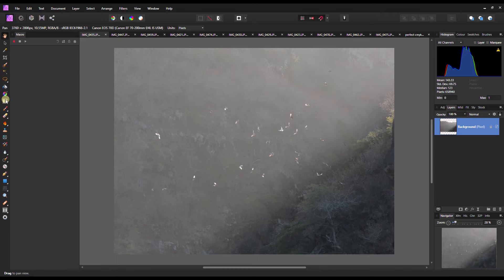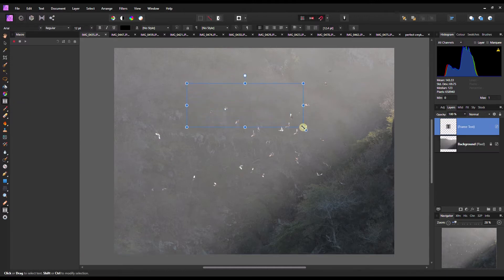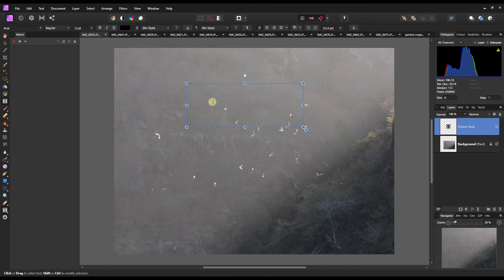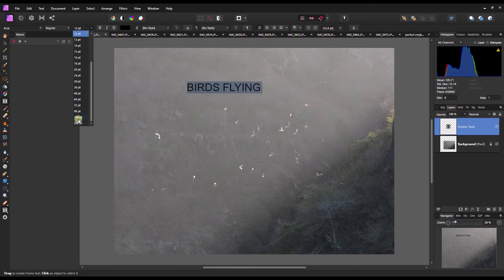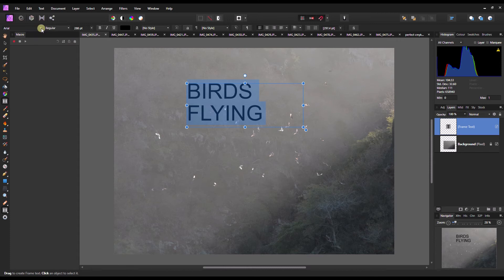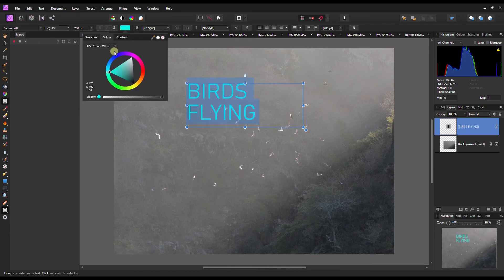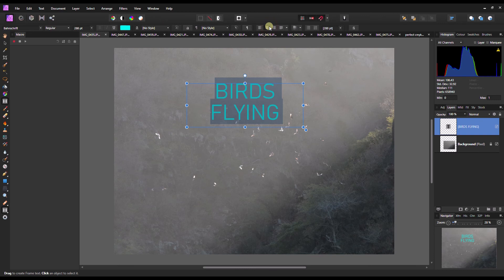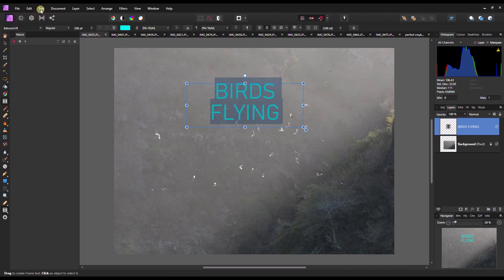TEXT TOOL IN AFFINITY PHOTO TO ADD TEXT AND TITLES IN PHOTO